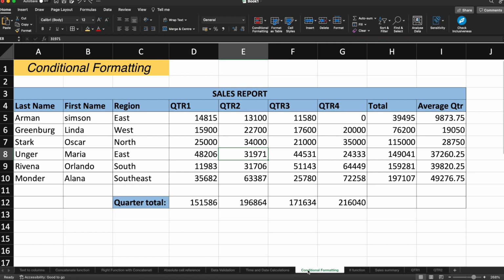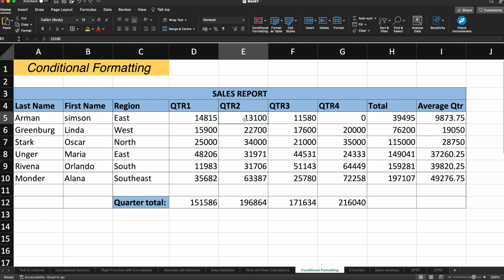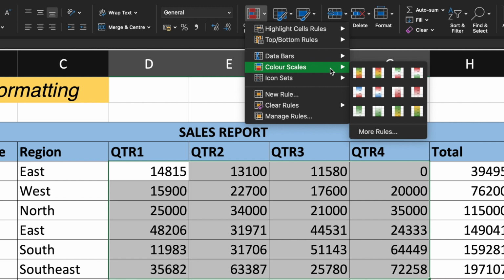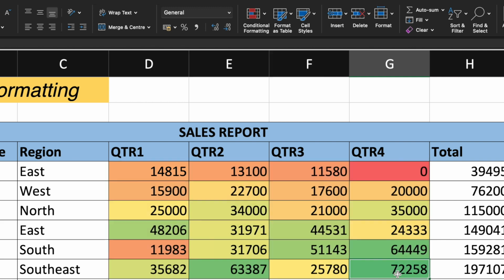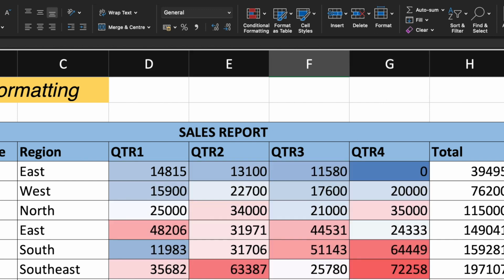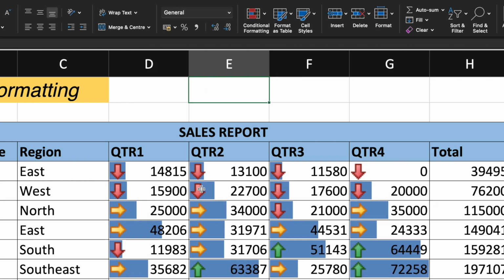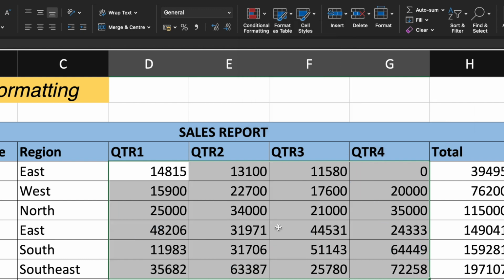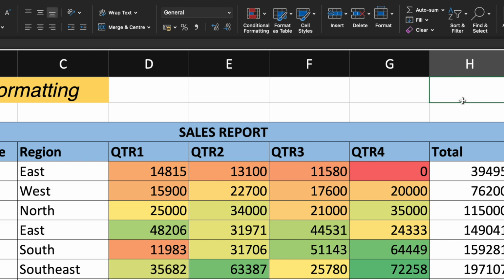Conditional Formatting in Excel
Microsoft Excel Advanced topic: Conditional Formatting in Excel